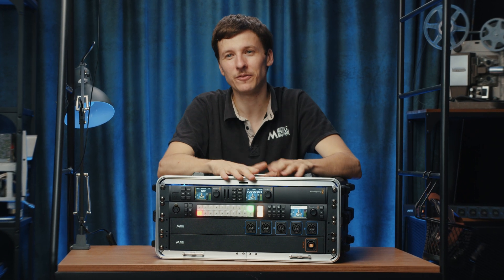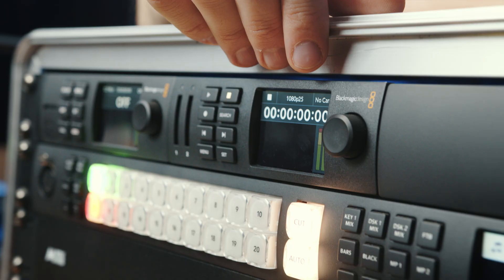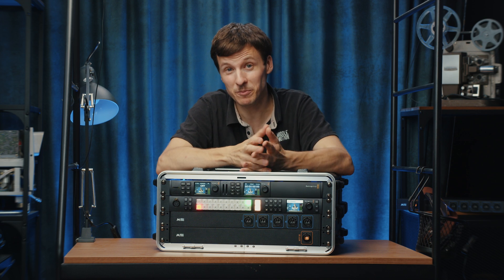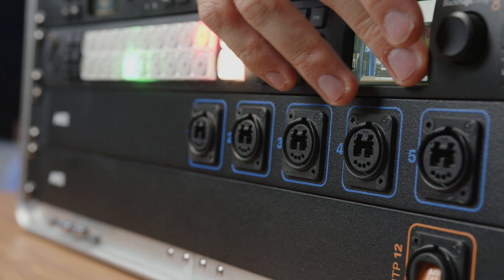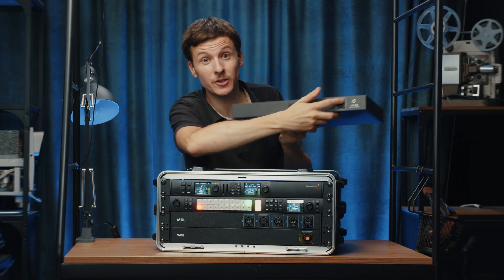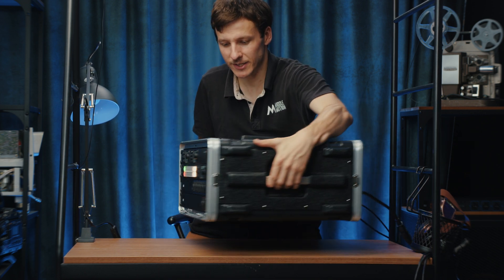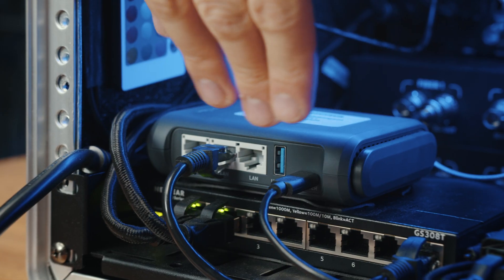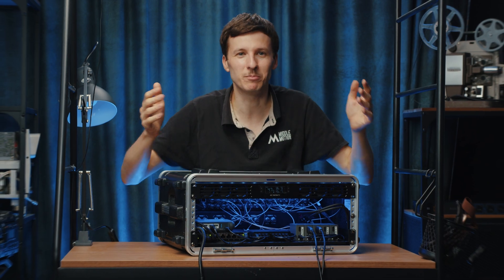Ultra-Compact ATEM Fiber Rack - Setup Tour!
Time Markers :
0:00 - Intro
0:40 - Front (Recording, Streaming, ATEM..)
2:04 - Fiber (10 In + 10 Out)
2:38 - Fiber stagebox system
3:48 - Back
4:56 - Outro